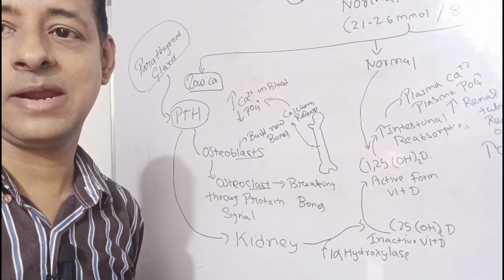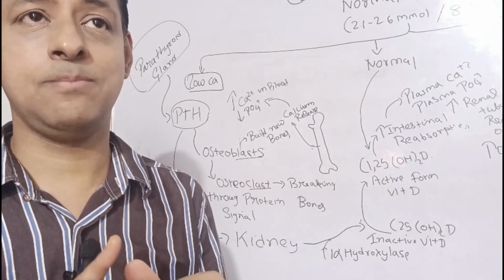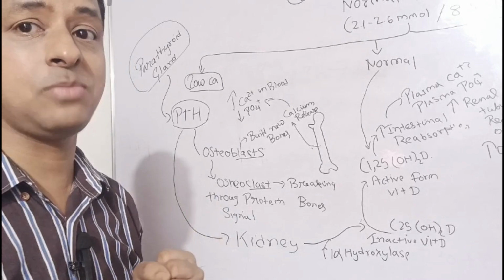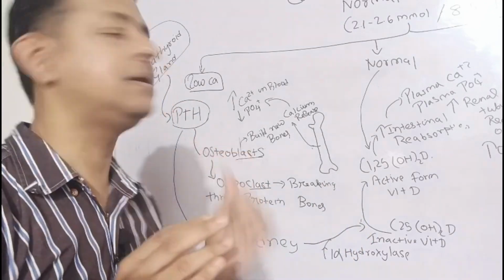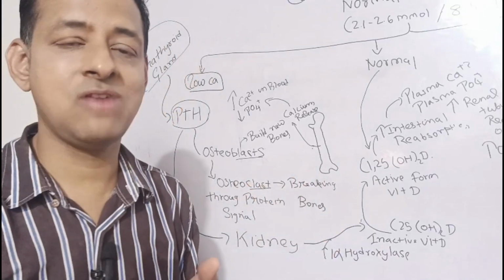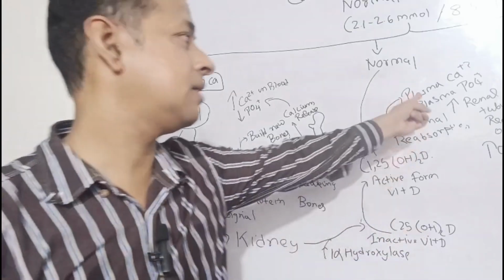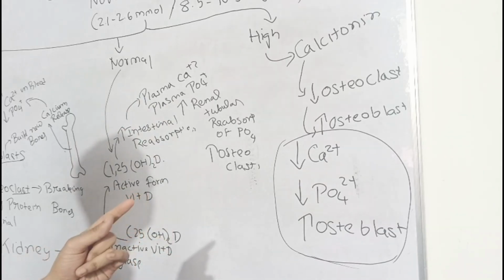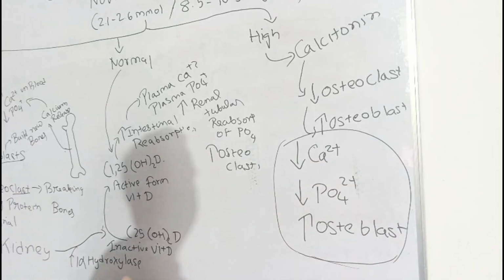Calcium hemostasis made easy ( Mini lecture)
CALCIUM HEMOSTASIS MADE EASY (MINI LECTURE )  / SURGICAL INSIGHTS WITH DR.DEEPZ,
This video simplifies calcium Homeostasis using Easy concepts , clinical relevance , and memorable storytelling for MBBS , FMGE , NEET PG , INICET , and MRCS aspirants  Using Dhoom 2 analogy to remember the concept .